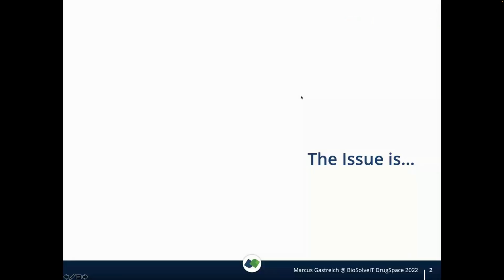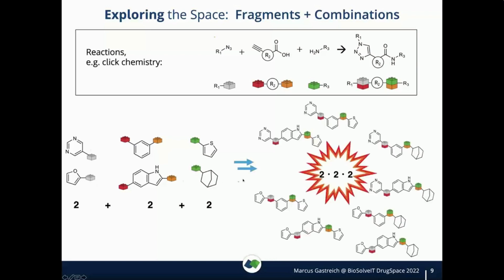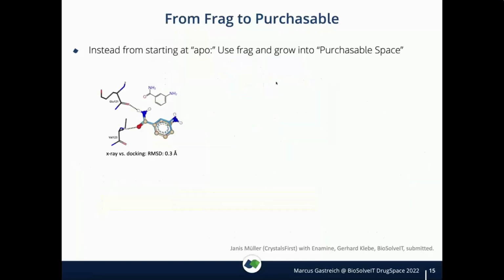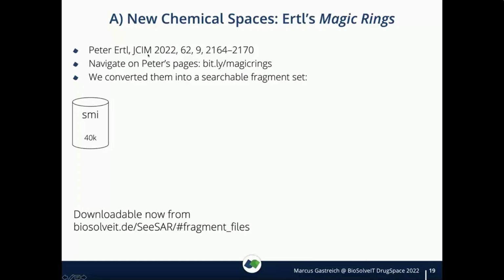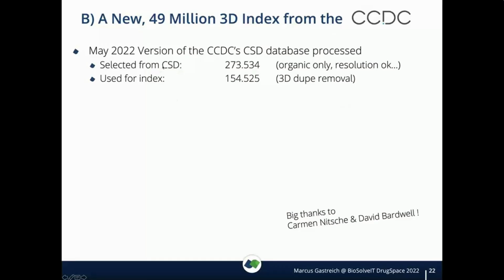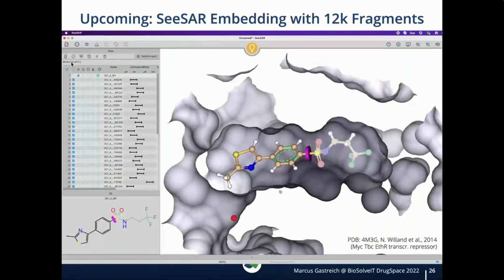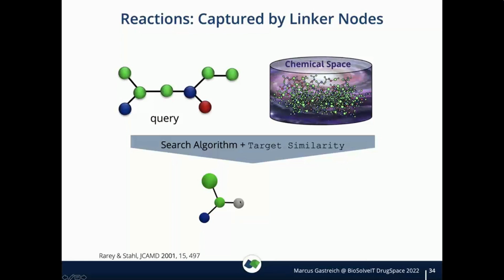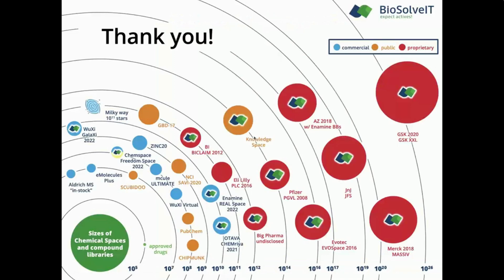Zetta-Sized Chemical Space Navigation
Gastreich showcased current BioSolveIT developments and innovations-in-the-making. The call for larger and accessible compound collections to explore the chemical space as a whole requires computational solutions beyond the limits of enumeration that currently range in the 10^11 to 10^12 region.

Starting with an introduction on the combinatorial generation of a chemical spaces based on chemical reaction rules and building blocks (synthons), results of a chemical space fragment growing campaign at PKA were presented for the first time. Within nine weeks time, a nanomolar binder was discovered after a single iteration cycle including the elucidation of its binding mode through X-ray crystallography.

Two new ReCore indices for 3D-scaffold-hopping and pharmacophore replacement were disclosed: the first one based on Peter Ertl’s Magic Rings featuring 15 million 3D-fragments, and the second one resulting from an ongoing collaboration with the Cambridge Crystallographic Data Center (CCDC), covering 49 million structures from high quality, experimental data.

The next addition to computational FBDD methods was announced: FastGrow, a tool to explore binding cavities starting from a ligand-target complex, will soon become a part of SeeSAR’s Inspirator Mode. FastGrow resulted from a collaboration between Servier in Paris, the Rarey Lab in Hamburg, and BioSolveIT.

Finally, infiniSee 4 “Pandora” was introduced, now featuring four make-on-demand chemical spaces (GalaXi by WuXi LabNetwork, REAL Space by Enamine, CHEMriya by OTAVA, and Freedom Space by Chemspace) resulting in almost 50 billion purchasable compounds. The Tanimoto-like fingerprint exploration tool SpaceLight and the substructure searching tool SpaceMACS were announced as currently being implemented in infiniSee.

BioSolveIT DrugSpace 2022 "It's a small world"
Speaker: Marcus Gastreich (BioSolveIT)